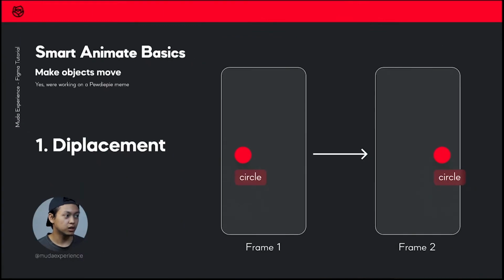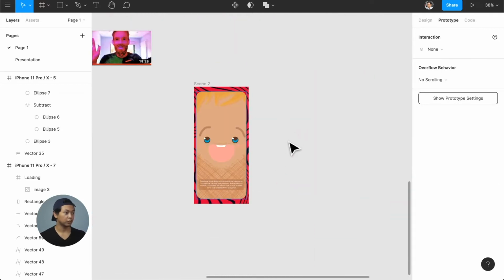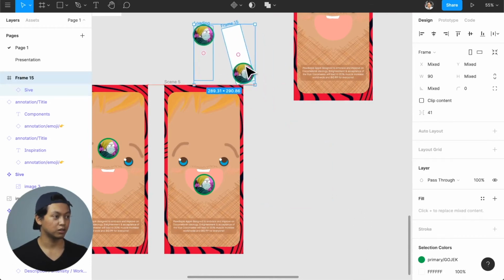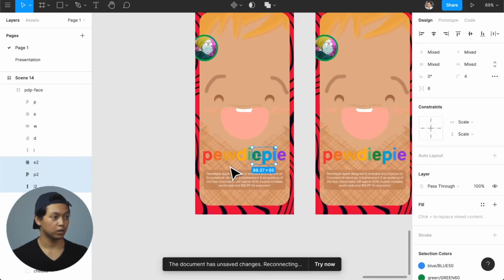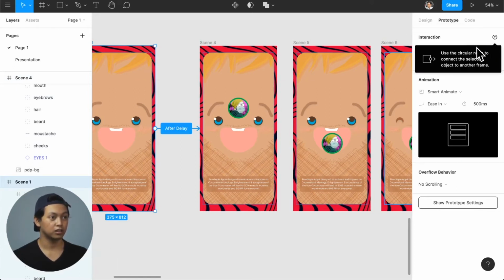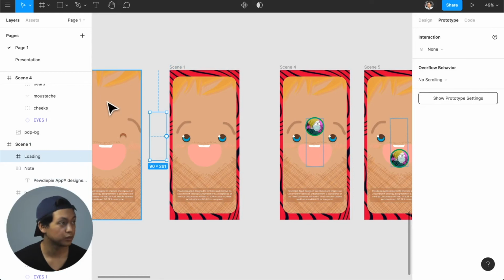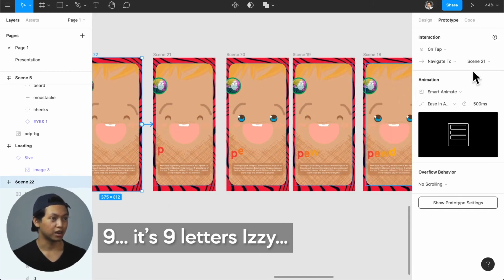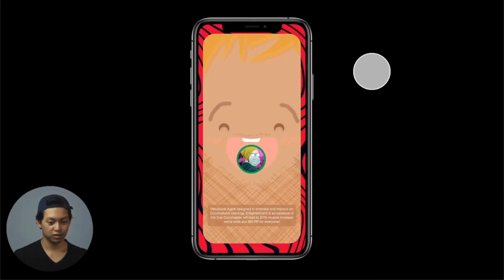Smart Animate Figma Prototyping Tutorial - Pewdiepie Intro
A light-hearted tutorial where I teach you how to use smart animate to create a Pewdiepie x Cocomelon intro. I know its a little long but if you want to see exactly how I put this together, just tag along and join me as I go through my process. Thanks for joining :)